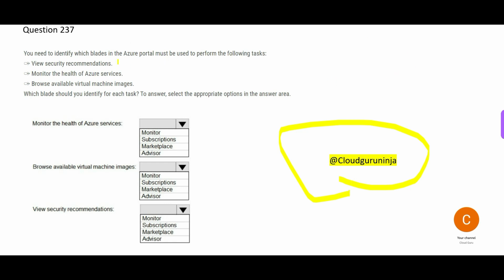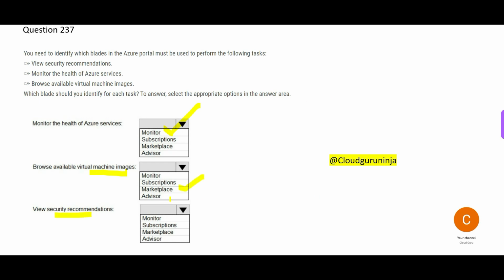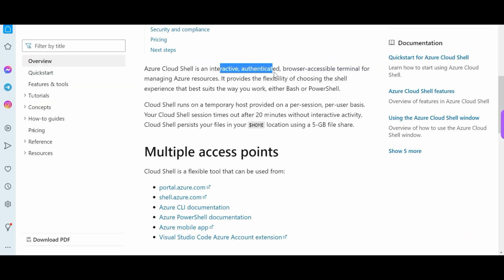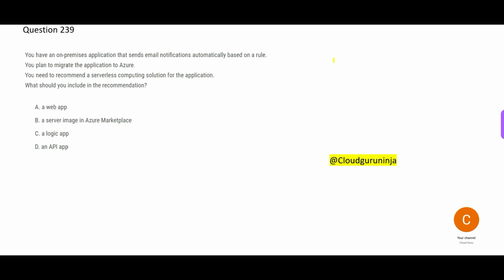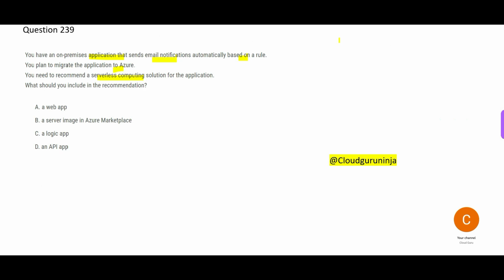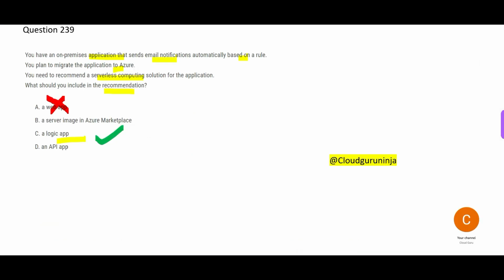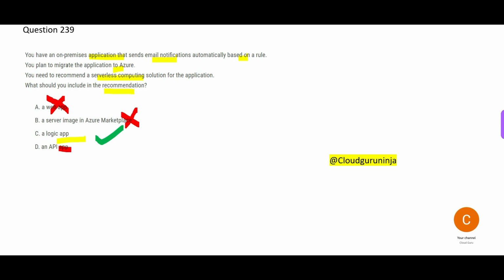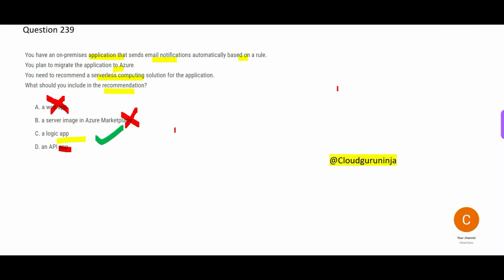Part 56 - New AZ 900 Real Certification Questions